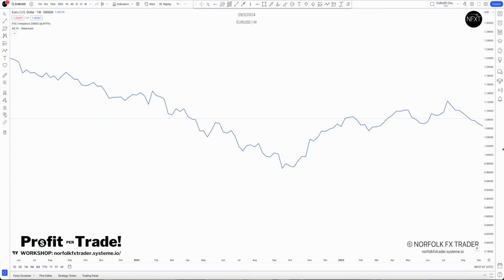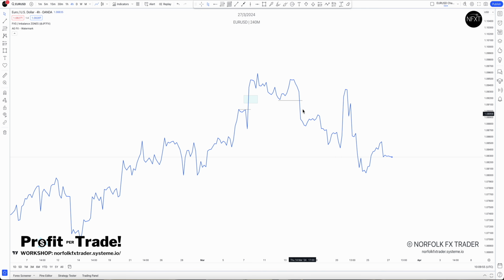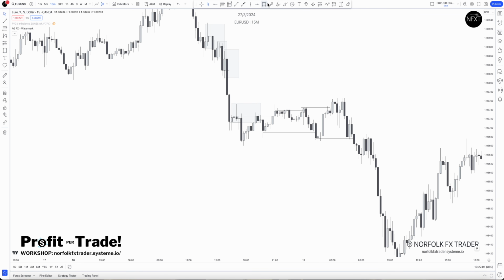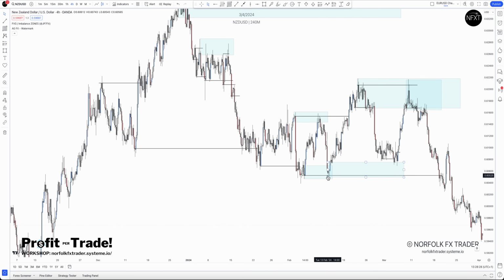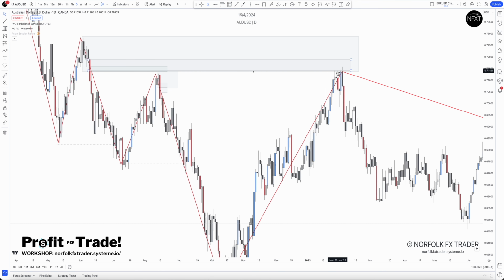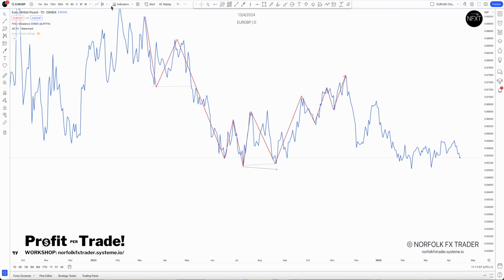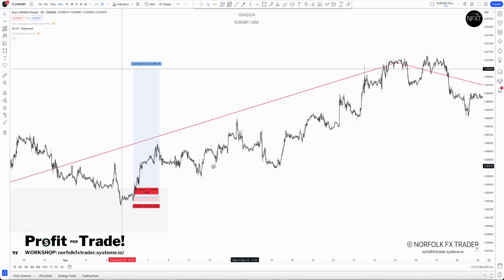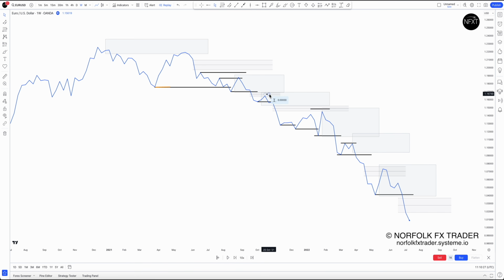7 Years of Line Chart Trading Lessons in 82 mins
🚀 Master Trading in 90 Days – Start Now!

🚀 Profit From Your Next Trade – Join the Workshop!

Unlock 7 years of expert line chart trading insights in just 82 minutes! Perfect for traders looking to enhance their skills quickly and effectively.

Jonathan